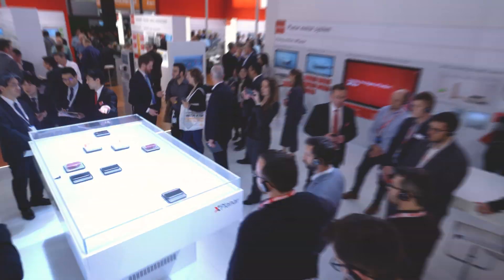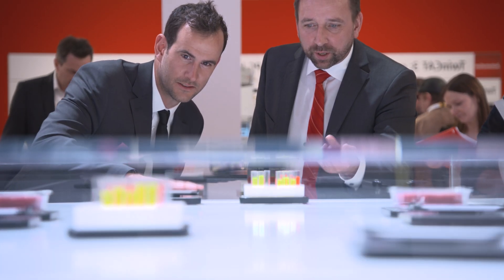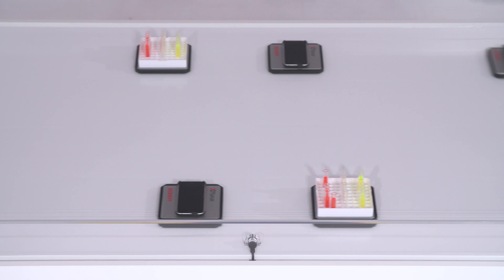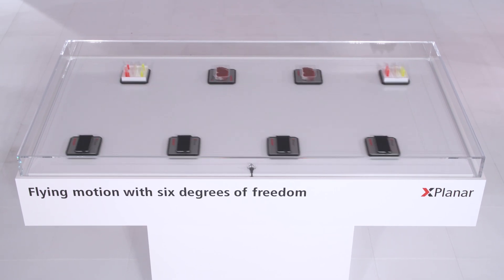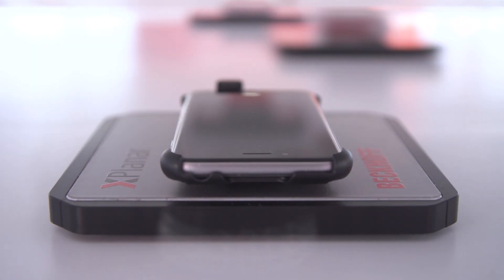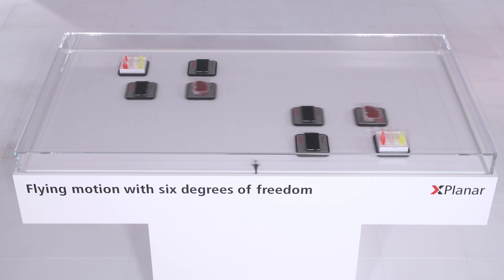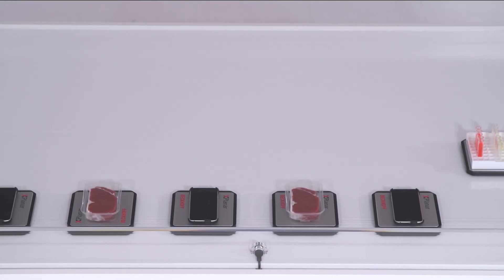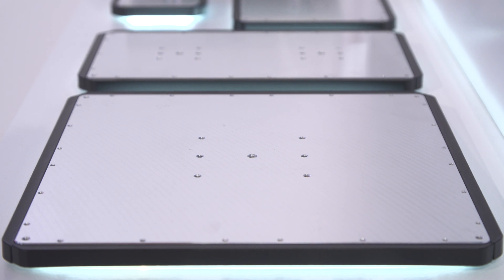XPlanar at Hannover Messe 2019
The XPlanar stands for a revolution in motion control: maximum flexibility, long living, energy-efficient